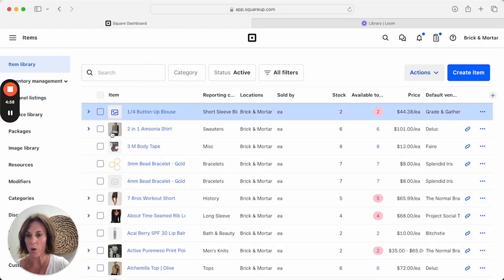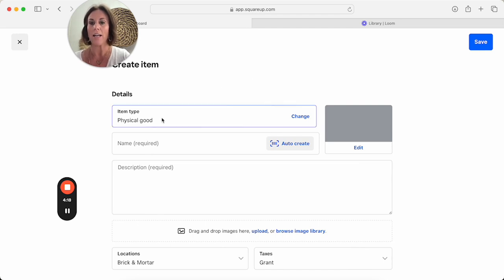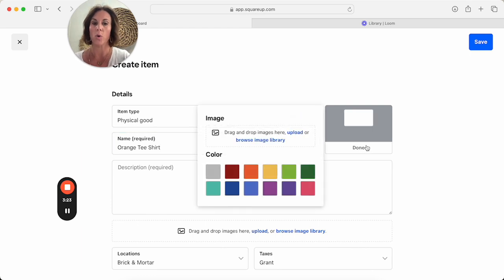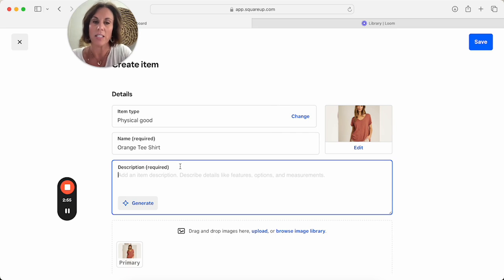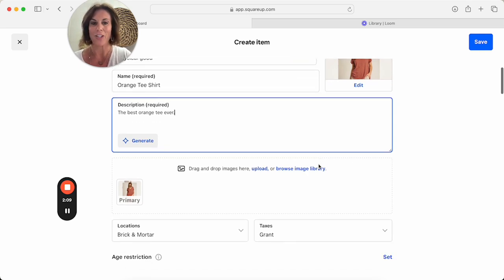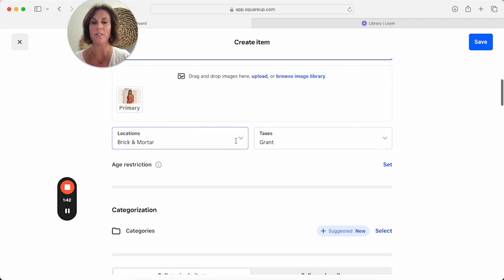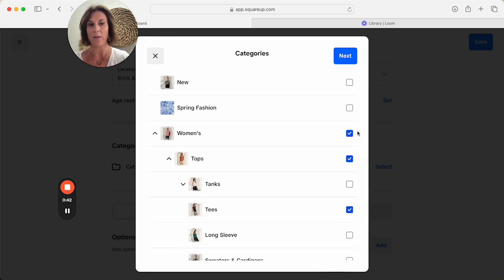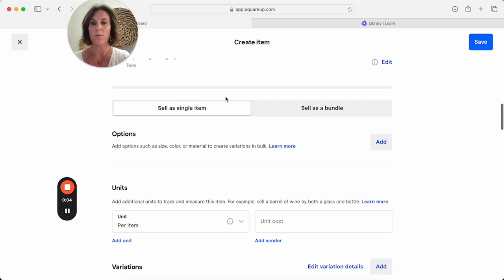Creating Items in Square 🛍️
How create an item in Square Retail for your boutique!
If you want more information head to my website!